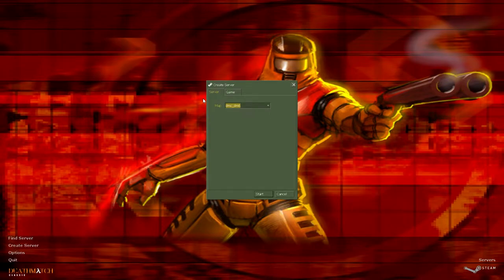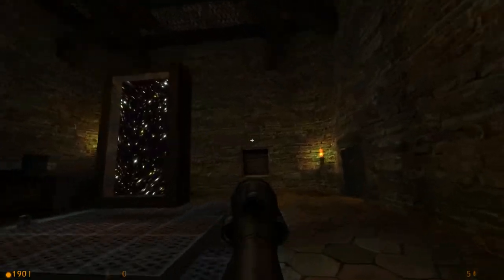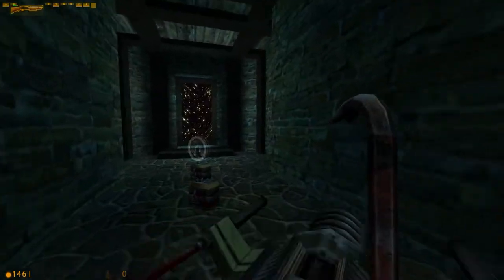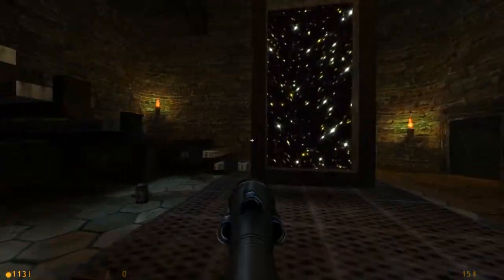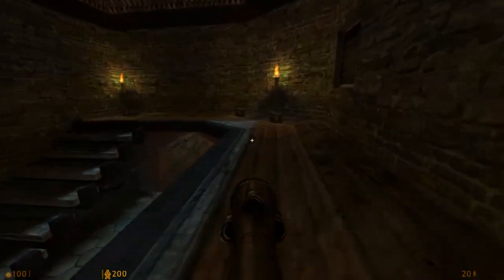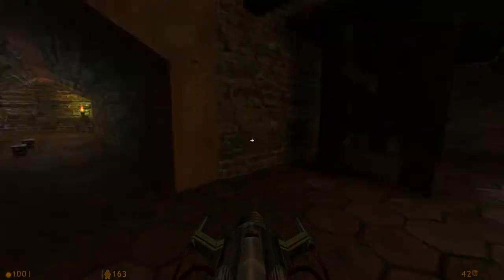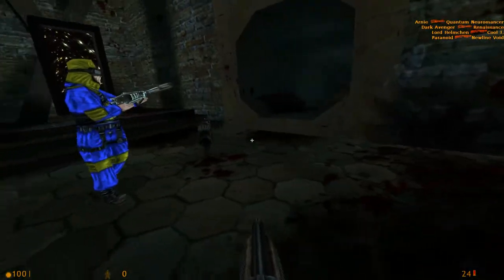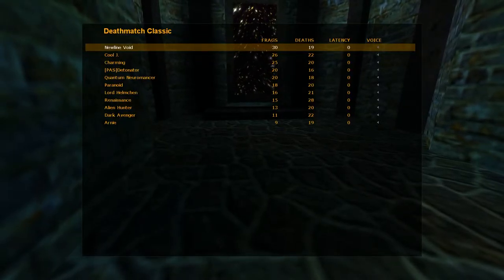The Maps of Deathmatch Classic: dmc_dm6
Really shocked how little I actually had to say about this one.